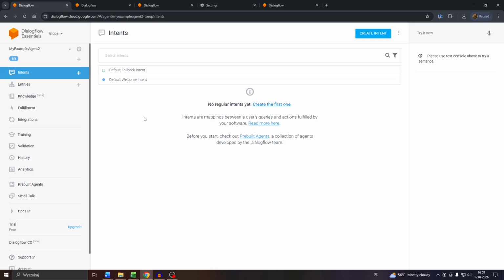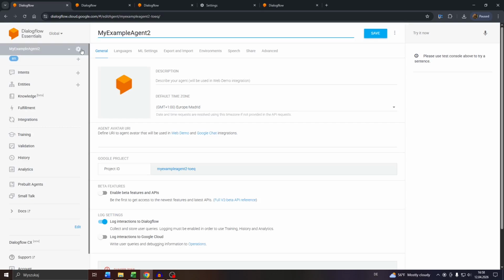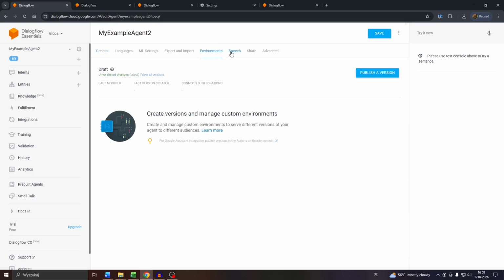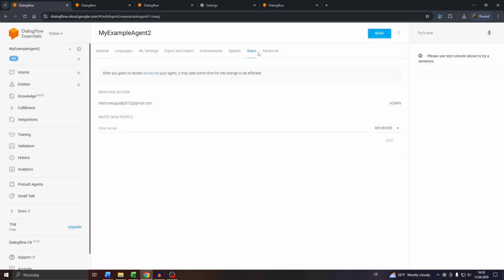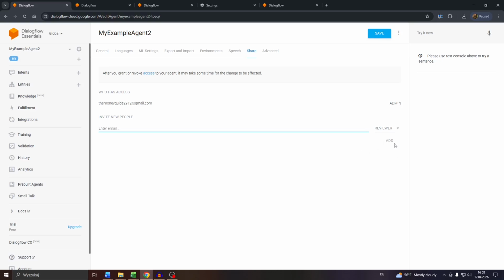How to Invite Someone to Agent as Developer in Dialogflow — Step by Step Dialogflow Tutorial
If you're interested in learning more about how to use the Dialogflow app, you may learn how to save an agent as backup in ZIP file format on Dialogflow, too, in this tutorial